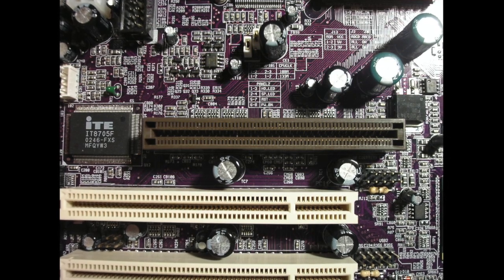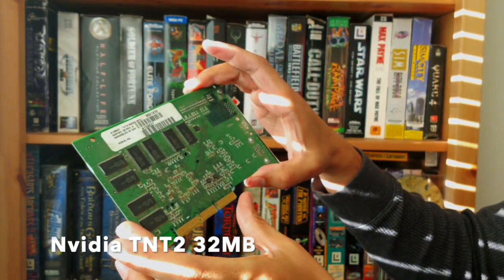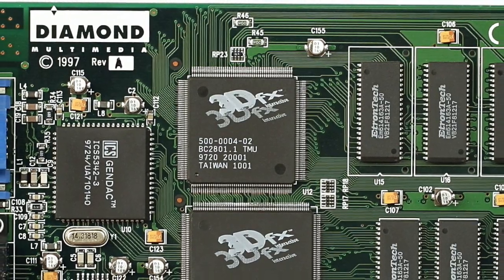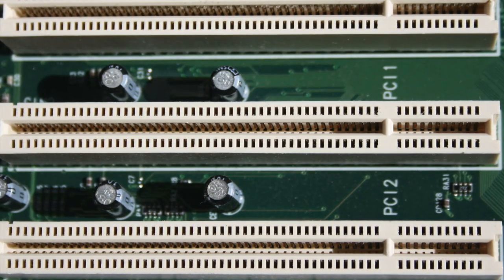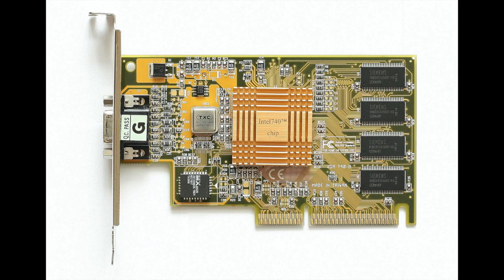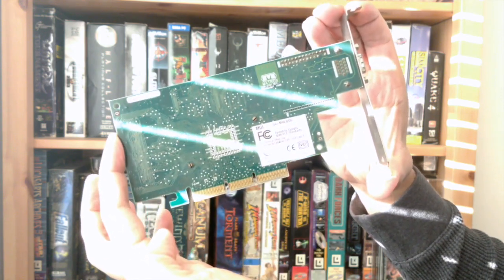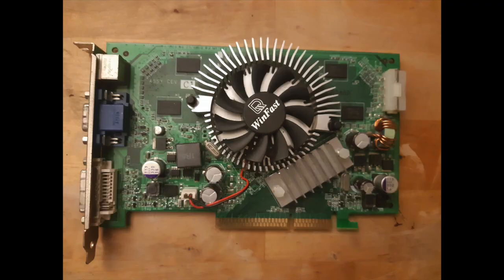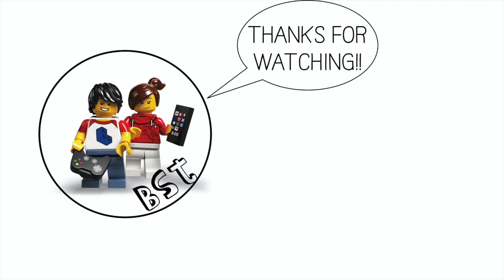Whatever Happened to the AGP Slot on PC Motherboards?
The dedicated Advanced Graphics Port was needed due to larger textures and the ever improving 3D graphics evolution in the late 90's, but it was obsolete by 2010 - so what happened to it?

What was your favourite AGP graphics card or memory from the golden era?